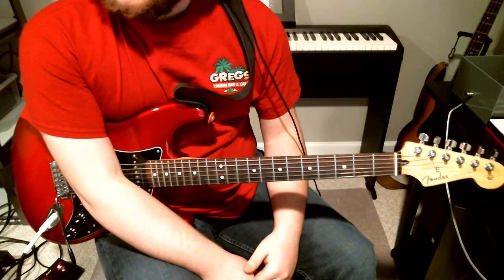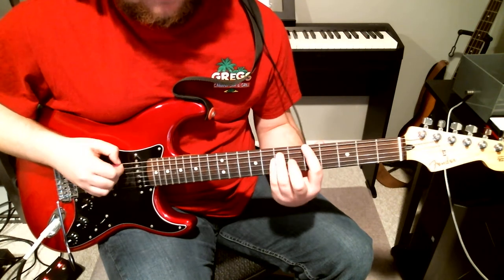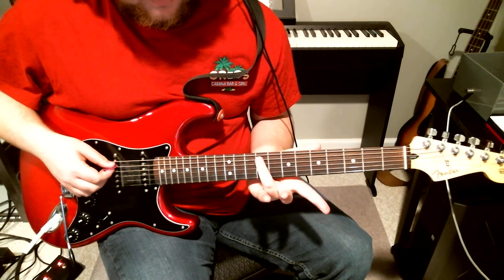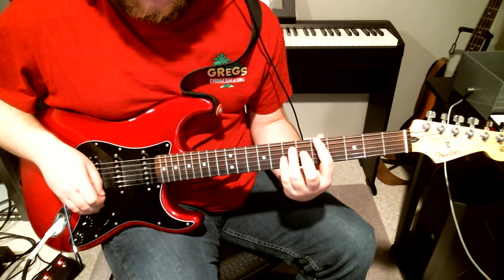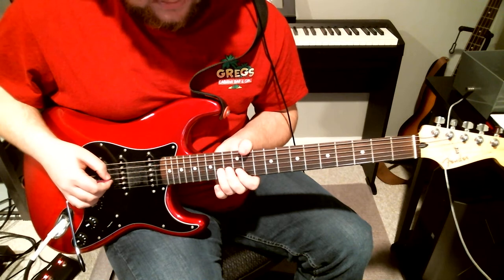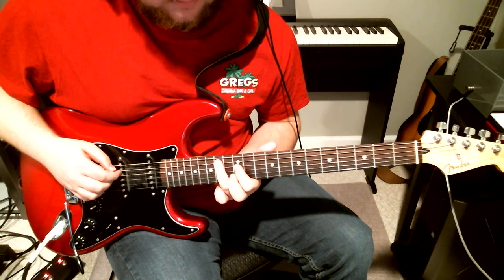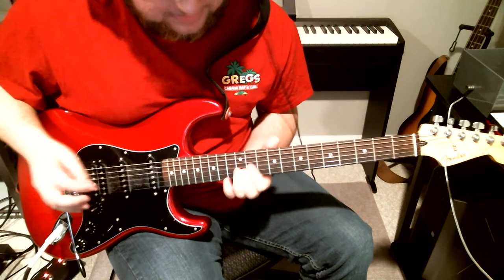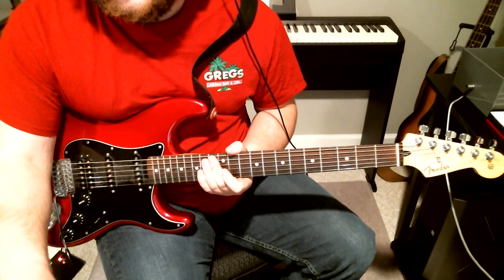Stacey by Ween - Guitar Lesson (w/solo)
Here's a song requested by Griffin Burke. This tune was featured as a bonus track on the anniversary edition of GWS, though I don't remember when or how it was first released aside from just being on one of their earlier tapes.
Either way, it's a fun song to play with a fun solo.
Next up is Voodoo Lady.